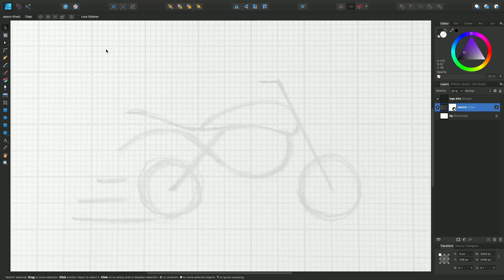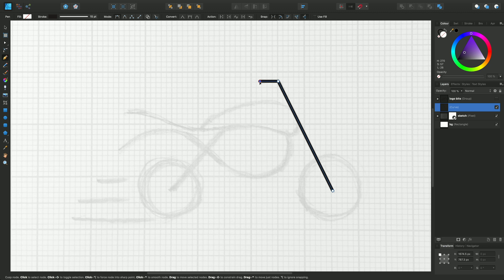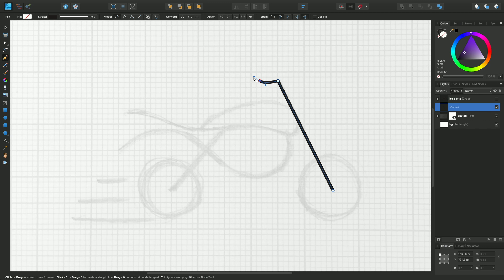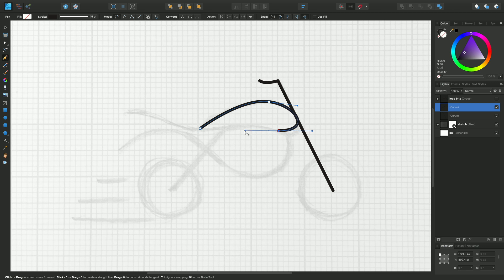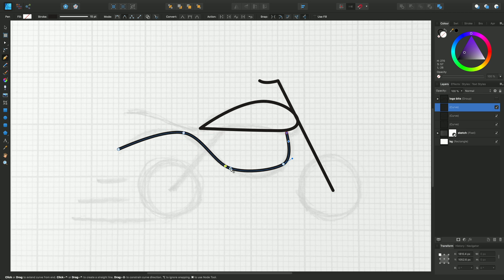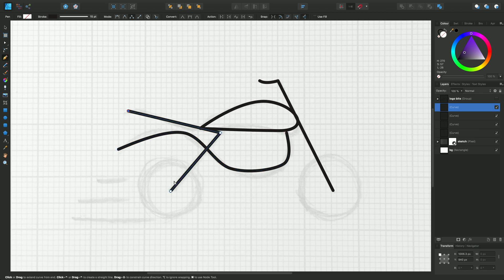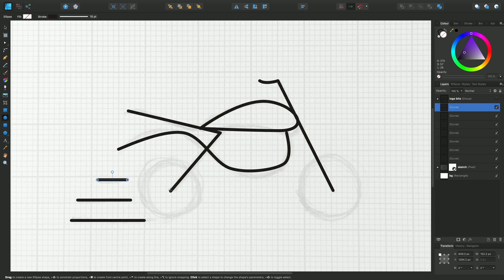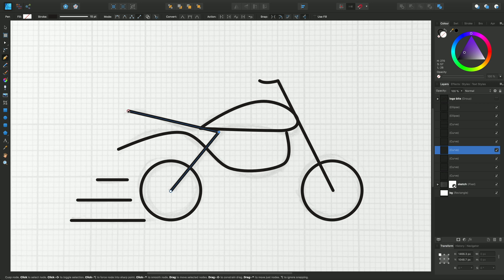Affinity Designer - Pen tool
Draw Bézier curves and closed shapes using the Pen Tool - an essential tool for most designs.

High Peaks designed in-house.